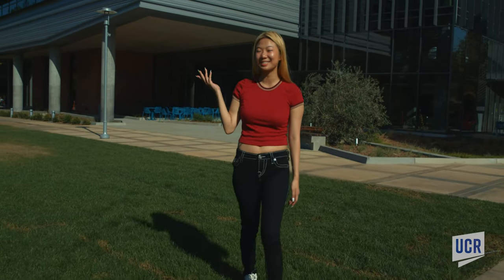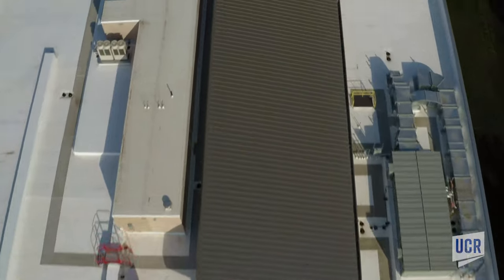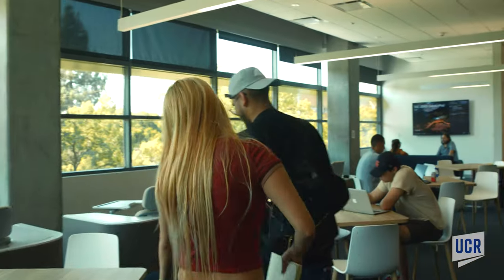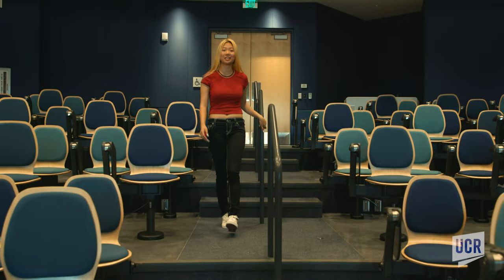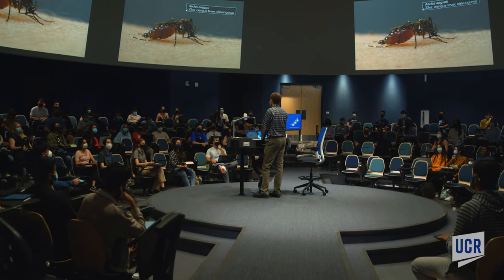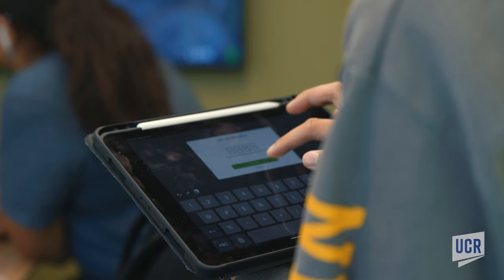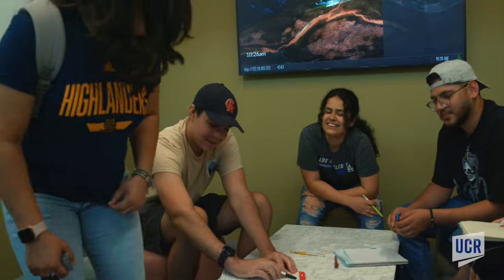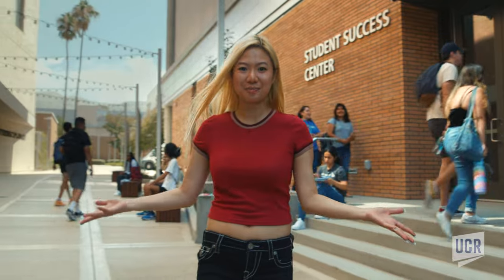UCR’s new hub for student learning and activity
Take a video tour of the Student Success Center, the brand-new three-story building with high-tech lecture halls, student activity space, and student lounges. It has a total instructional seating capacity of 1,100, a major increase in classroom space to meet growing enrollment needs.